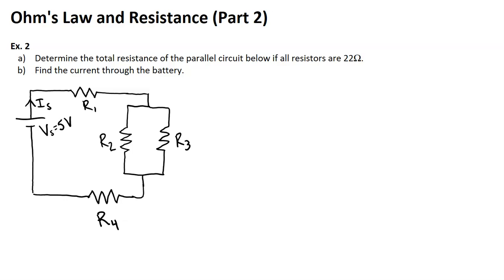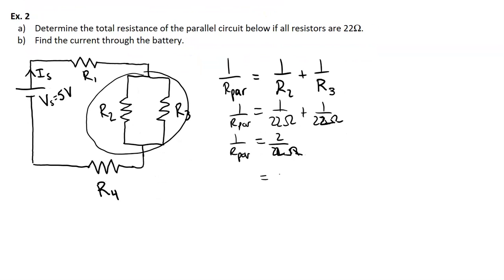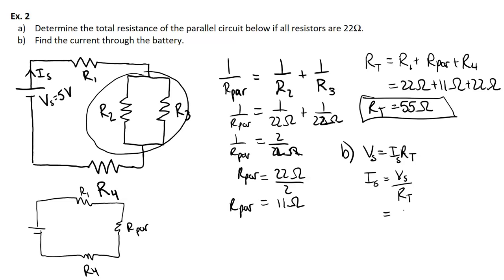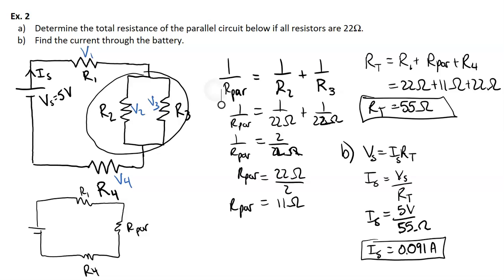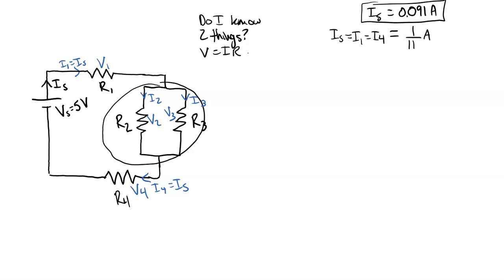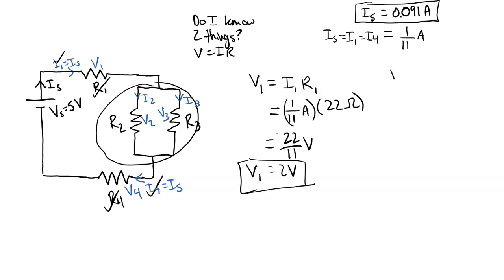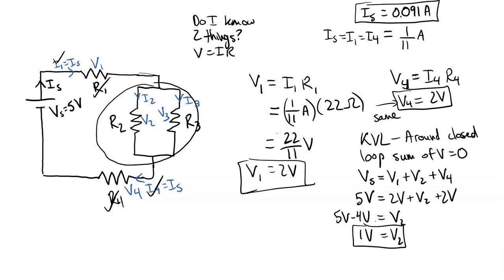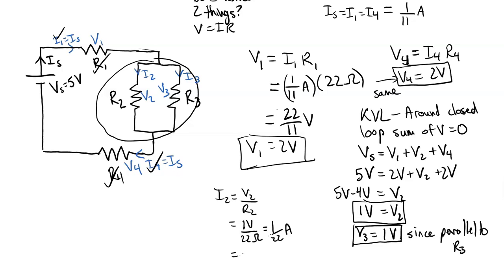Solving Circuits (11.8)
In this video, Mr. Hamilton describes how to find the total resistance of a circuit and how to solve circuits.